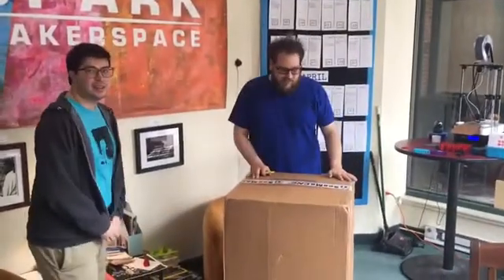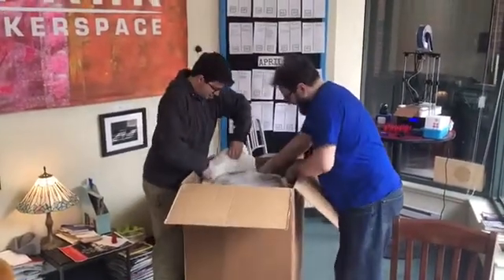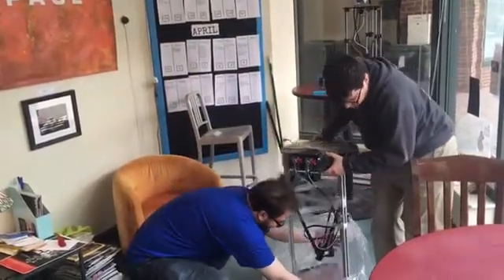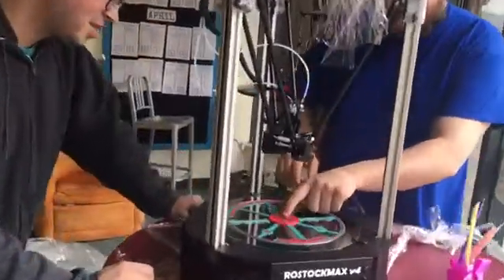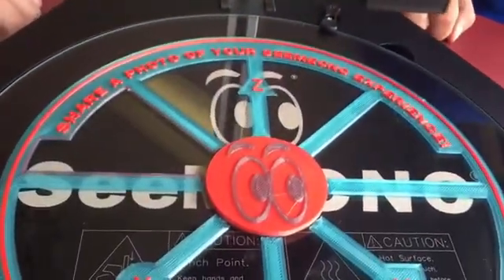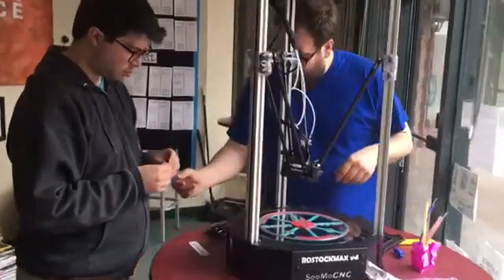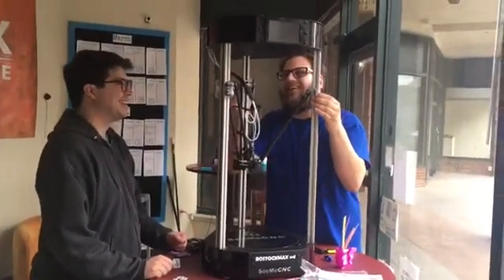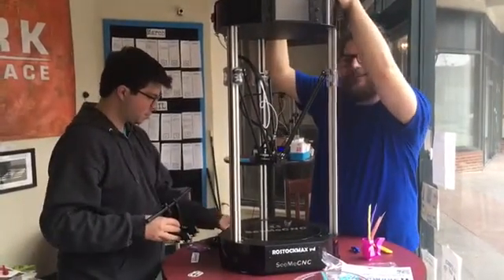We just got the brand new Rostock Max V4 in. Unboxing.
Autodrop3d is building its latest auto eject system on the rock solid hardware of the SeeMeCNC Rostock Max v4. Good things to come.